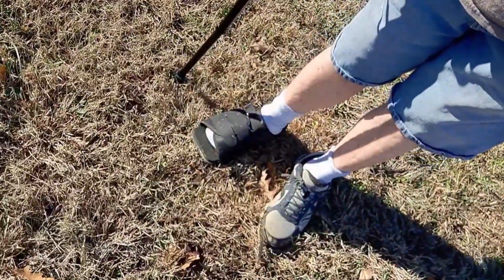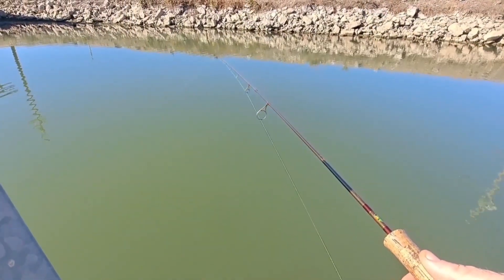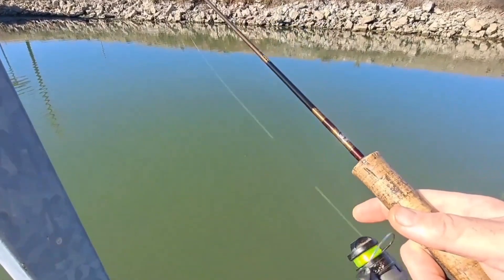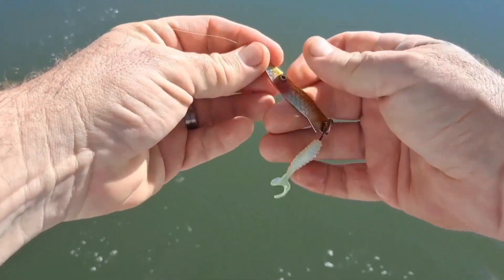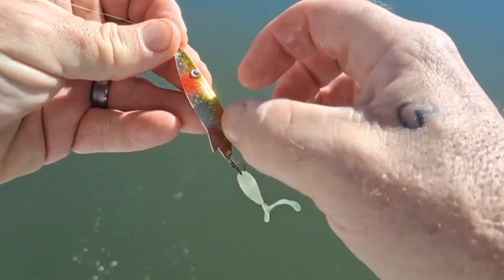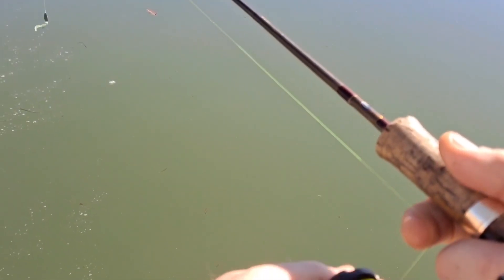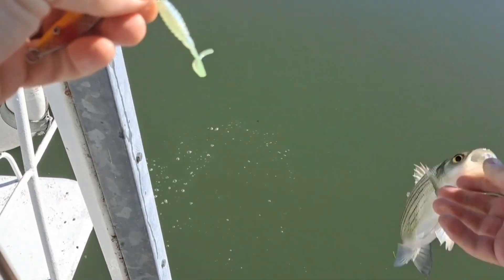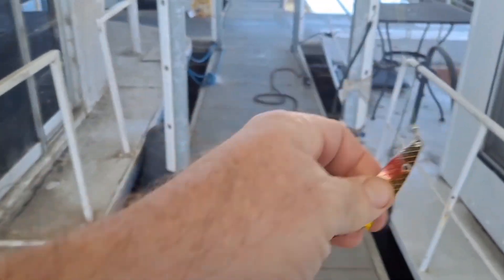How well can I fish being temporarily handicapped? Tips for after surgery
We had surgery recently and not able to get around like we did before. How well can we fish? Tips for where to go and how well you can get to spots after having surgery or partially immobile, when you can't get to your usual fishing spots.